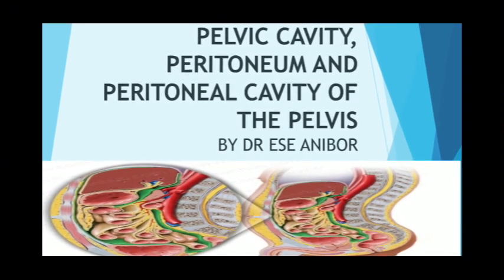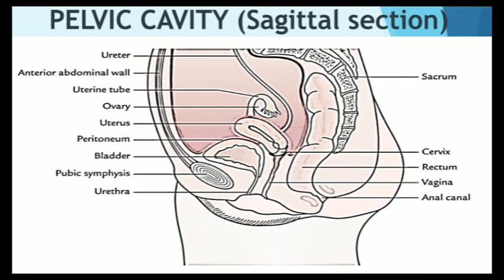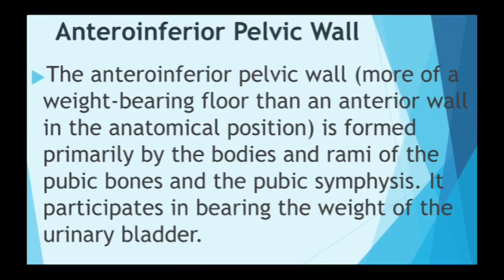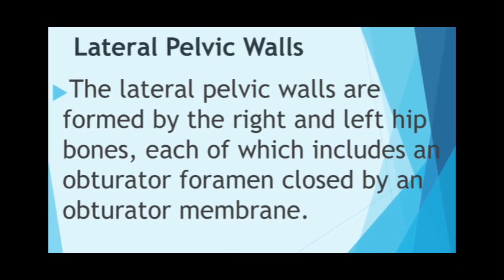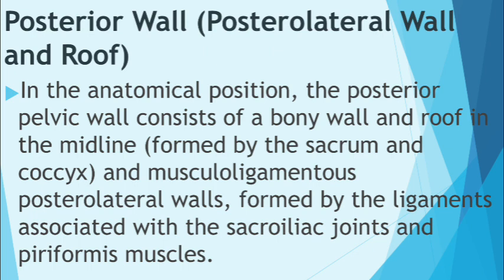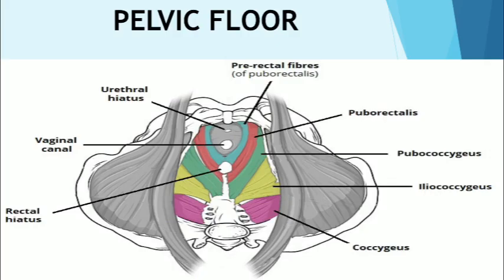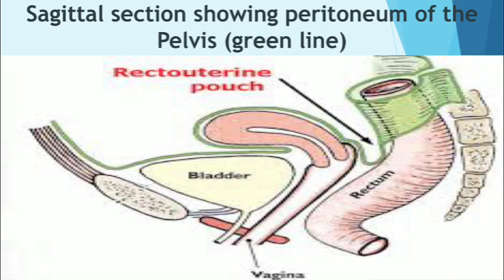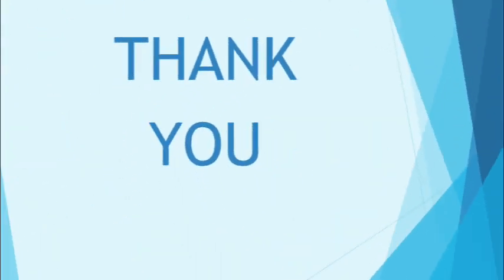Pelvic Cavity, Peritoneum and Peritoneal Cavity of the Pelvis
Pelvic Cavity
The abdominopelvic cavity extends superiorly into the thoracic cage and inferiorly into the pelvis, so that its superior and inferior parts are relatively protected. Perforating wounds in either the thorax or the pelvis may therefore involve the abdominopelvic cavity and its contents. The funnel-shaped pelvic cavity the space bounded peripherally by the bony, ligamentous, muscular pelvic walls and floor is the inferoposterior part of the abdominopelvic cavity, continuous with the abdominal cavity at the pelvic inlet but angulated posteriorly from it.
The pelvic cavity contains the terminal parts of the ureters and the urinary bladder, rectum, pelvic genital organs, blood vessels, lymphatics, and nerves. In addition to these distinctly pelvic viscera, it also contains what might be considered an overflow of abdominal viscera: loops of small intestine (mainly ileum) and, frequently, large intestine (appendix and transverse and/or sigmoid colon). The pelvic cavity is limited inferiorly by the musculofascial pelvic diaphragm, which is suspended above, but descends centrally to the level of the pelvic outlet, forming a bowl-like pelvic floor. The pelvic cavity is bounded posteriorly by the coccyx and inferiormost sacrum, with the superior part of the sacrum forming a roof over the posterior half of the cavity. The bodies of the pubic bones and the pubic symphysis uniting them form an anteroinferior wall that is much shallower (shorter) than the posterosuperior wall and ceiling formed by sacrum and coccyx. Consequently, the axis of the pelvis (a line in the median plane defined by the center point of the pelvic cavity at every level) is curved, pivoting around the pubic symphysis. The curving form of the axis and the disparity in depth between the anterior and the posterior walls of the cavity are important factors in the mechanism of fetal passage through the pelvic canal.

Walls and Floor of the Pelvic Cavity
The pelvic cavity has an anteroinferior wall, two lateral walls, a posterior wall (or posterolateral wall and a roof), and a floor.

Anteroinferior Pelvic Wall
The anteroinferior pelvic wall (more of a weight-bearing floor than an anterior wall in the anatomical position) is formed primarily by the bodies and rami of the pubic bones and the pubic symphysis. It participates in bearing the weight of the urinary bladder.

Lateral Pelvic Walls
The lateral pelvic walls are formed by the right and left hip bones, each of which includes an obturator foramen closed by an obturator membrane. The fleshy attachments of the obturator internus muscles cover and thus pad most of the lateral pelvic walls. The fleshy fibers of each obturator internus converge posteriorly, become tendinous, and turn sharply laterally to pass from the lesser pelvis through the lesser sciatic foramen to attach to the greater trochanter of the femur. The medial surfaces of these muscles are covered by obturator fascia, thickened centrally as a tendinous arch that provides attachment for the pelvic diaphragm. Because this diaphragm is the boundary between the pelvis and the perineum, forming the floor of the pelvic cavity and the roof of the perineum, this attachment divides the muscle into a superior pelvic portion and an inferior perineal portion. Medial to the pelvic portions of these muscles are the obturator nerves and vessels and other branches of the internal iliac vessels.

Posterior Wall (Posterolateral Wall and Roof)
In the anatomical position, the posterior pelvic wall consists of a bony wall and roof in the midline (formed by the sacrum and coccyx) and musculoligamentous posterolateral walls, formed by the ligaments associated with the sacroiliac joints and piriformis muscles. The ligaments include the anterior sacroiliac, sacrospinous, and sacrotuberous ligaments. The piriformis muscles arise from the superior sacrum, lateral to its pelvic foramina. The muscles pass laterally, leaving the lesser pelvis through the greater sciatic foramen to attach to the superior border of the greater trochanter of the femur. These muscles occupy much of the greater sciatic foramen, forming the posterolateral walls of the pelvic cavity. Immediately deep (anteromedial) to these muscles (often embedded in the fleshy fibers) are the nerves of the sacral plexus. A gap at the inferior border of the piriformis allows passage of neurovascular structures between the pelvis and the lower limb (gluteal region).